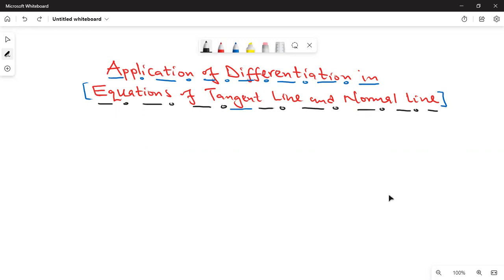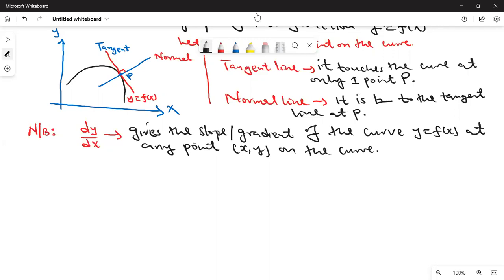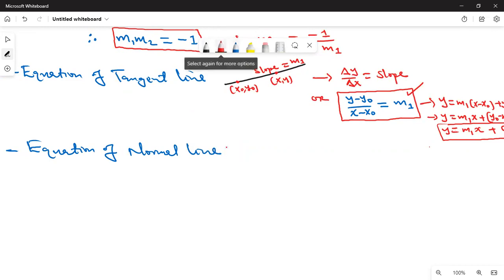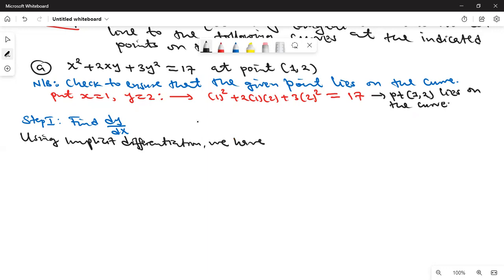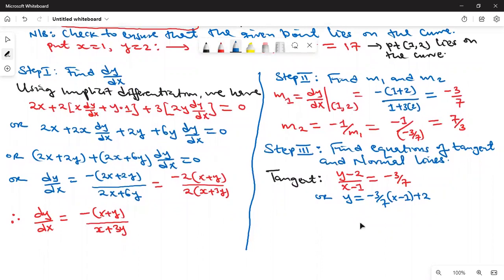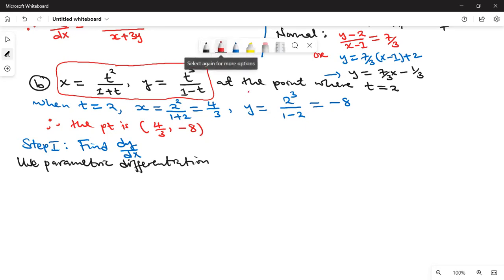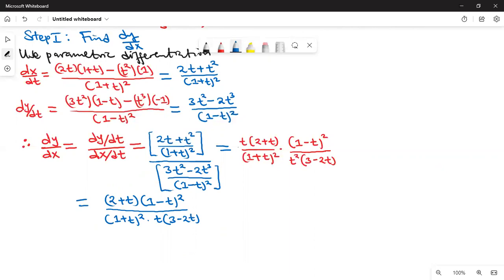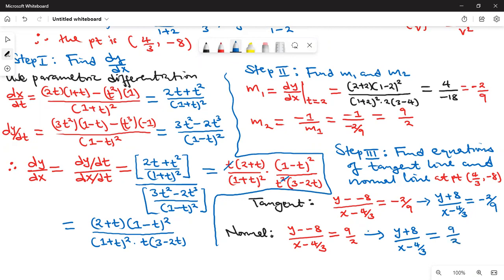Application of differentiation in finding equations of Tangent Line and Normal Line